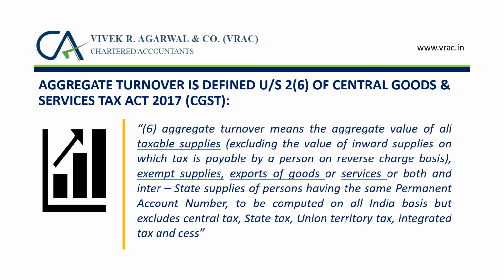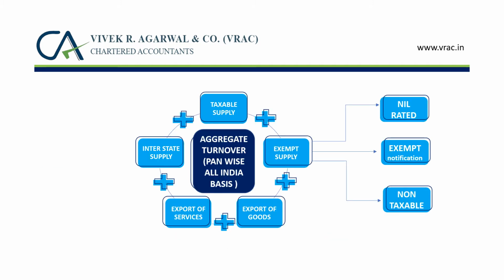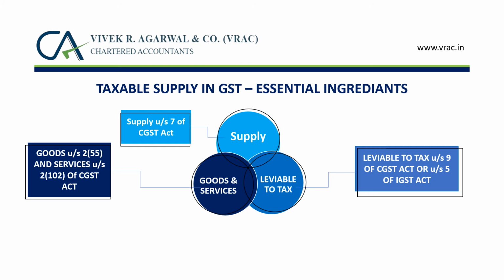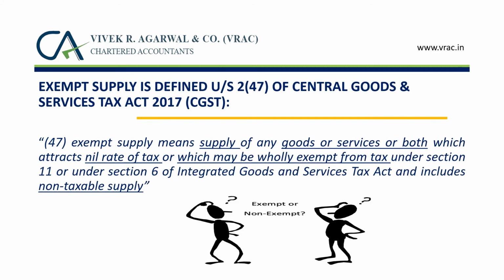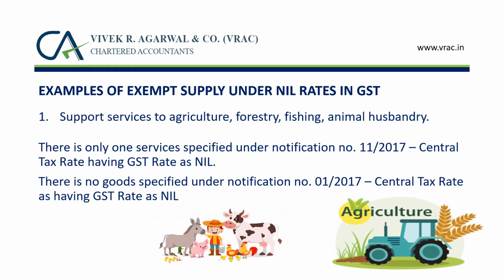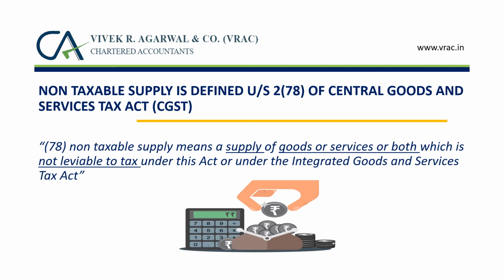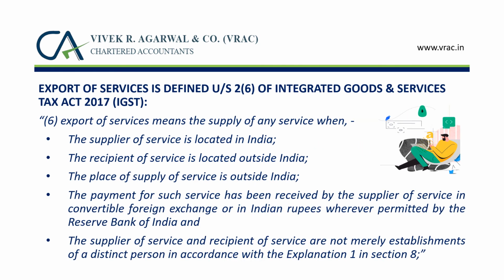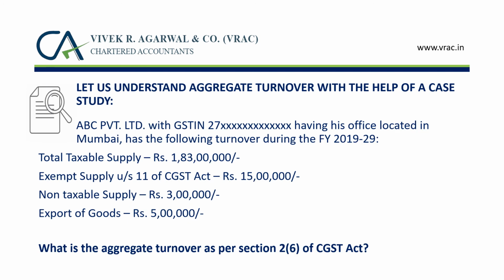HOW TO CALCULATE AGGREGATE TURNOVER UNDER GST - WITH EXAMPLE AND CASE STUDY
AGGREGATE TURNOVER IS DEFINED U/S 2(6) OF CENTRAL GOODS & SERVICES TAX ACT 2017 (CGST):

“(6) aggregate turnover means the aggregate value of all taxable supplies (excluding the value of inward supplies on which tax is payable by a person on reverse charge basis), exempt supplies, exports of goods or services or both and inter – State supplies of persons having the same Permanent Account Number, to be computed on all India basis but excludes central tax, State tax, Union territory tax, integrated tax and cess”

This video is useful for Professionals such as Chartered Accountants, Company Secretaries, Advocates and Lawyers. Also, it would be useful for students studying professional courses such as CA, CS, and CMA.

This video does not solicit or market any firm. The video is prepared and uploaded for educational and knowledge purpose.

CA. Saket Agarwal - Partner Indirect Taxation
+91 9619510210